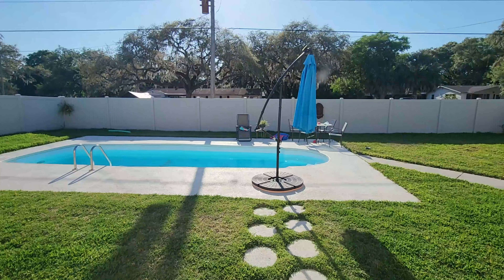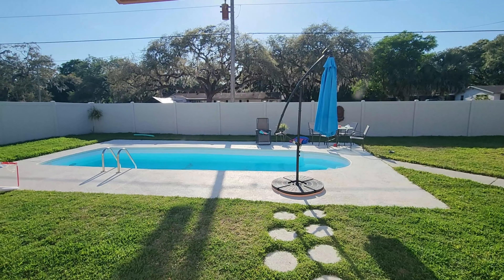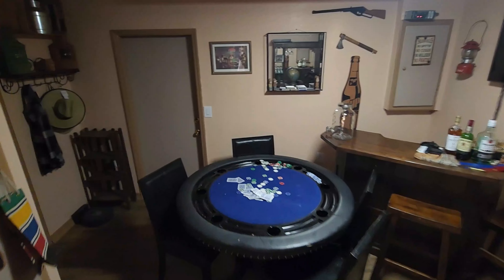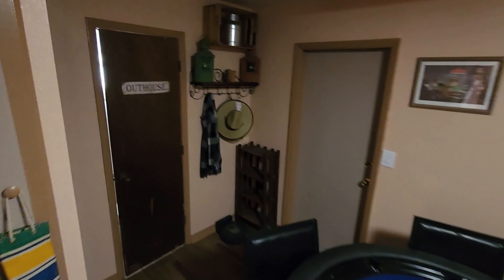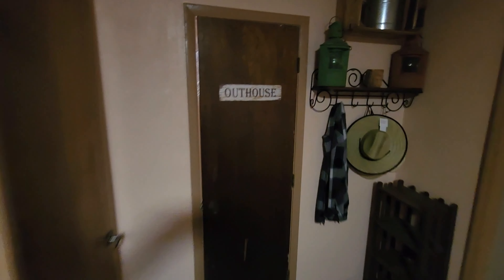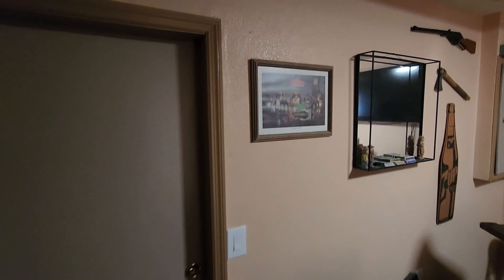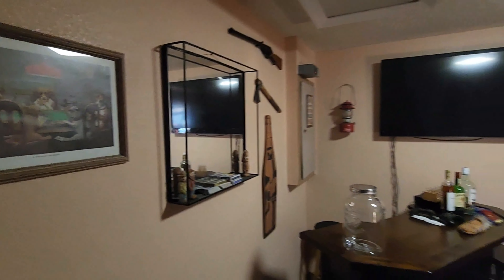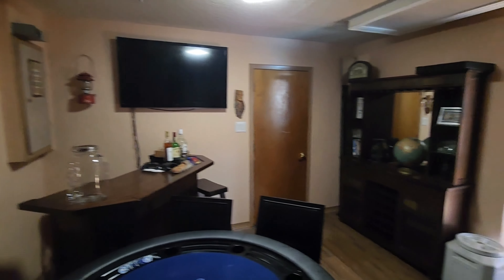Where have I been?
A short video on why I havent uploaded anything or answered any questions in a while.